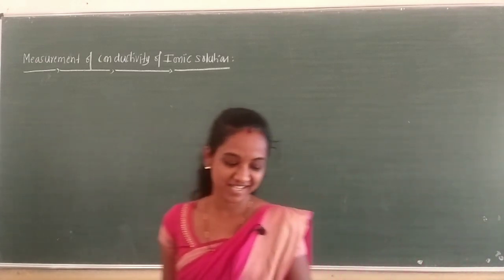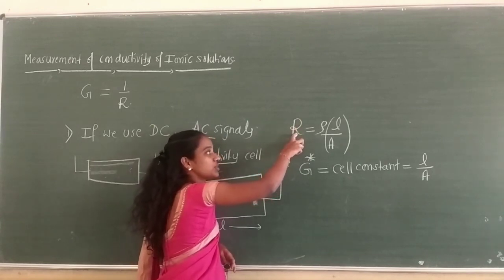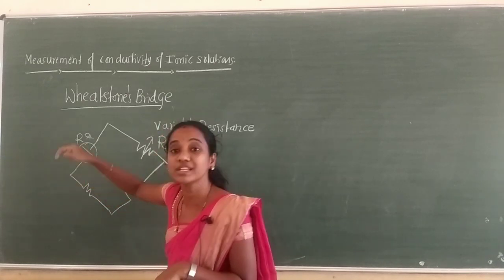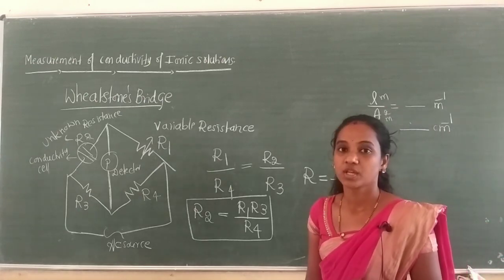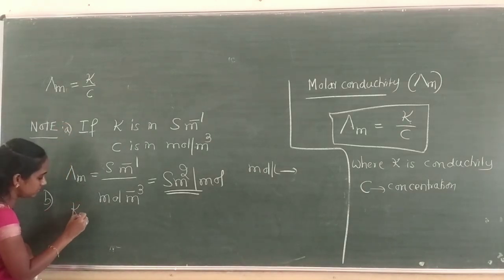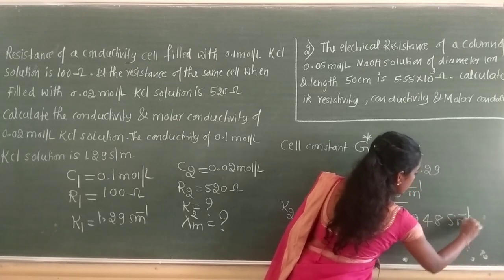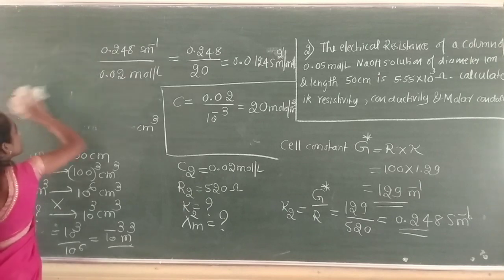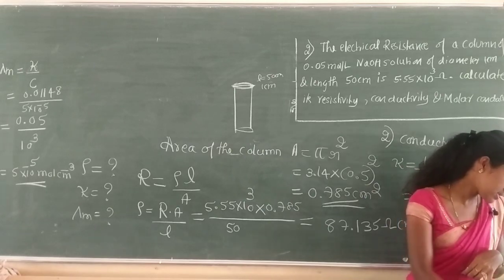II PU Electrochemistry part 8 by Mrs.Harshitha P